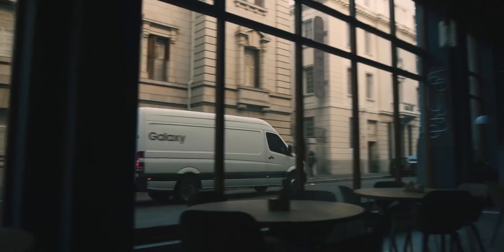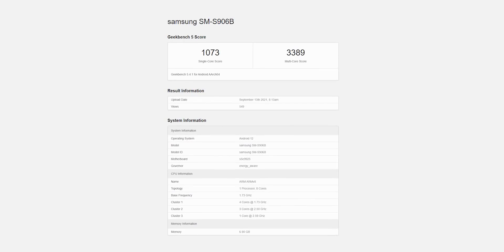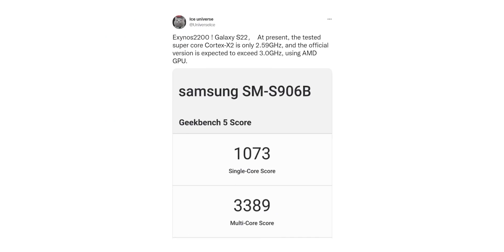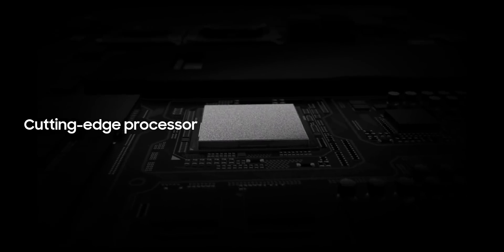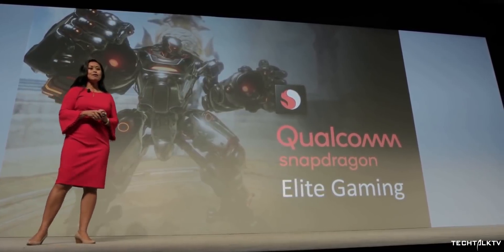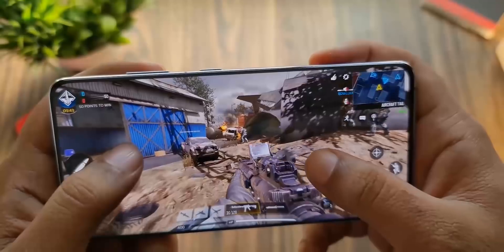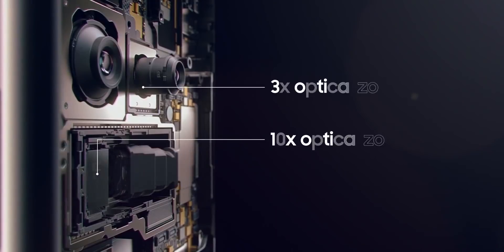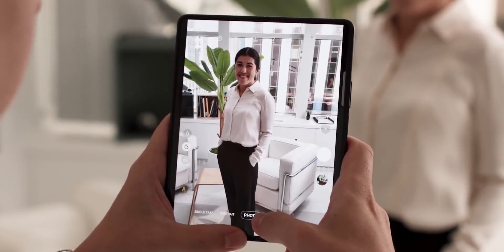Samsung Galaxy S22 - Qualcomm's Response To AMD And Apple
Samsung Galaxy S22 has been benchmarked on Geekbench for the very first time. Also, the Snapdragon 898 chipset on the Galaxy S22 has appeared in GPU benchmarking sites and the scores are much lower than AMD and A15 Bionic from Apple. But the Adreno GPU on the Snapdragon 898 has a key advantage over its competitors which I've mentioned in the video. Samsung will launch the Galaxy S22 and Galaxy S22 Plus along with the Galaxy S22 Ultra in January.